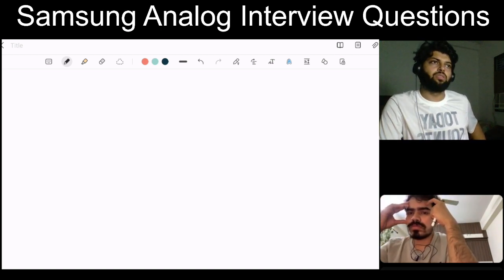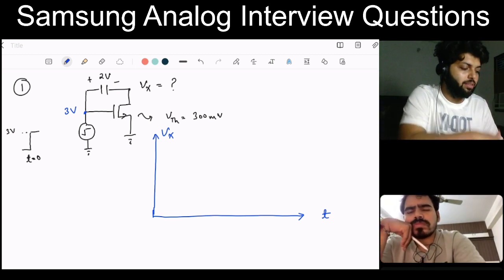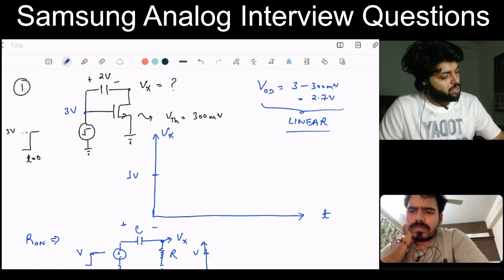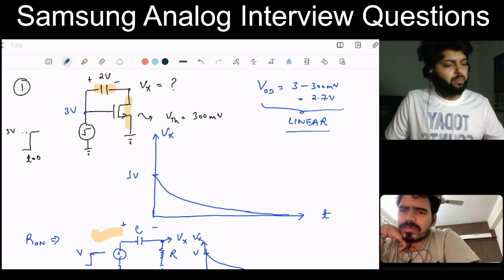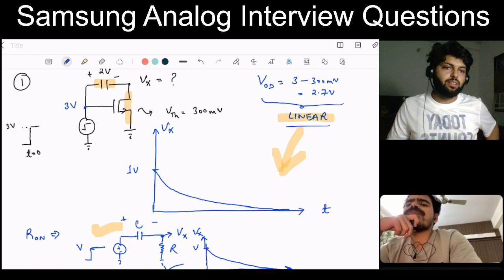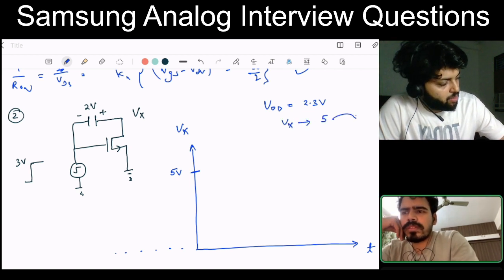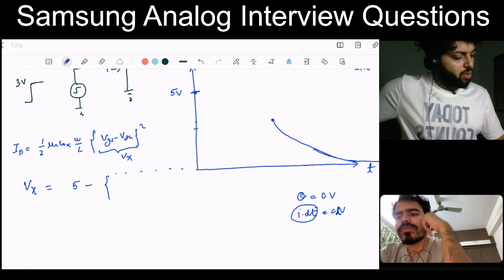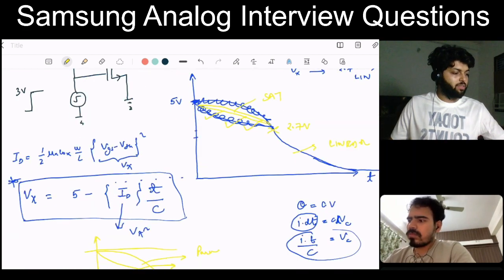Analog Samsung Interview Question Part 1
This video is based on  the Samsung designing post interview. Here we have just discussed 2 questions. Please give your honest feedback in the comment sections.